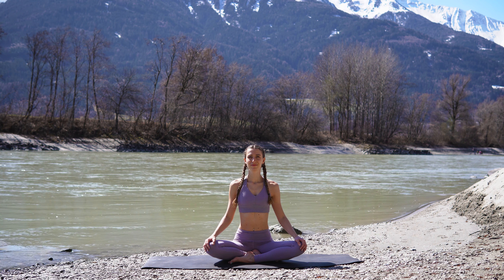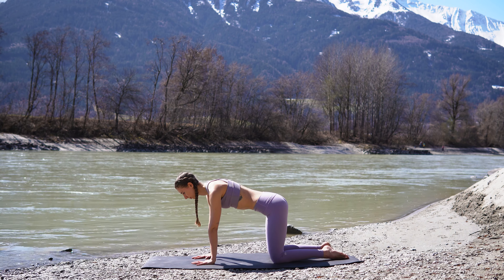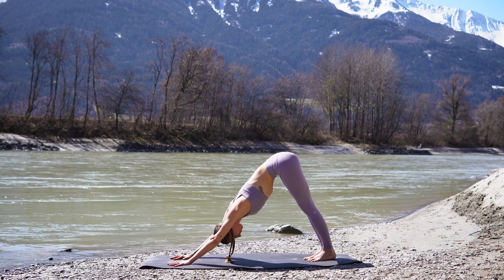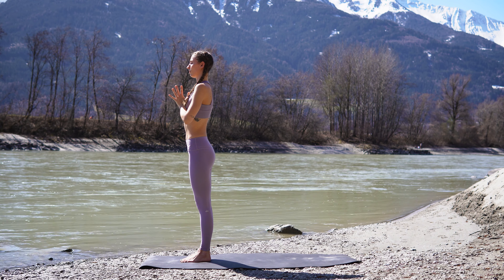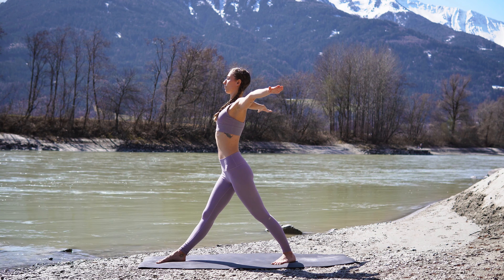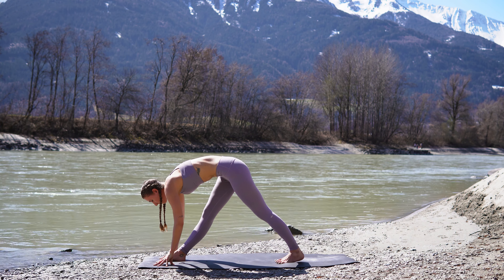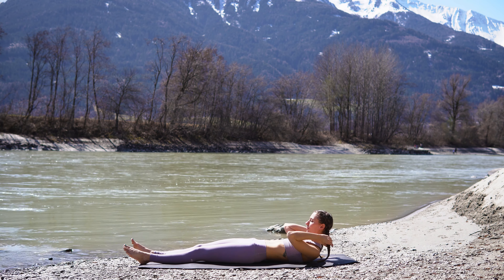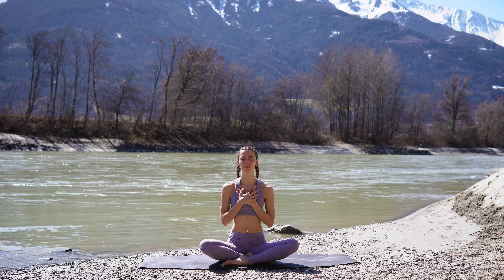30 MIN POWER VINYASA YOGA FLOW | Energizing Full Body Practice | Intermediate Level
This 30-minute FULL BODY POWER VINYASA PRACTICE will energize yourself, stimulate your digestion and create heat within your body! A wonderful & challenging practice to stretch & strengthen your entire body, while releasing stress at the same time!

As always listen to your body, take breaks when you need them and keep your awareness on your breath! I hope you enjoy this powerful 30 min Vinyasa Yoga Sequence ✨

➳ PRODUCTS USED
My OUTFIT is from @Aloyoga